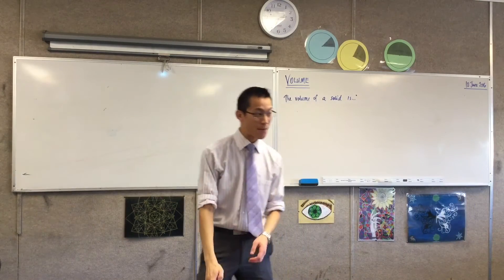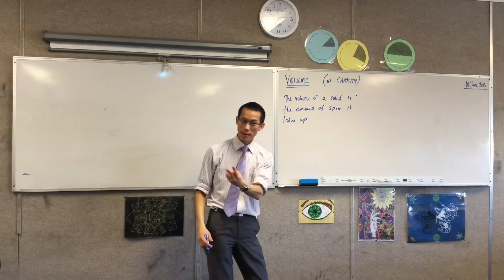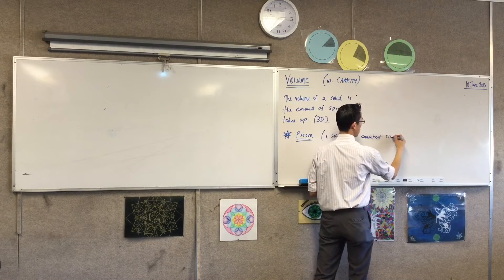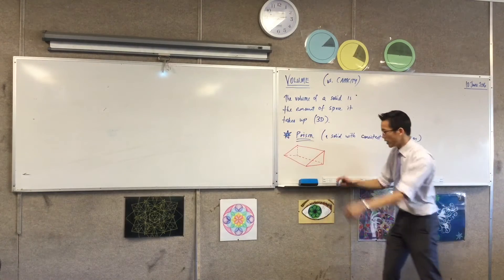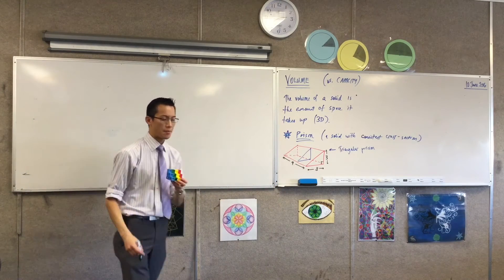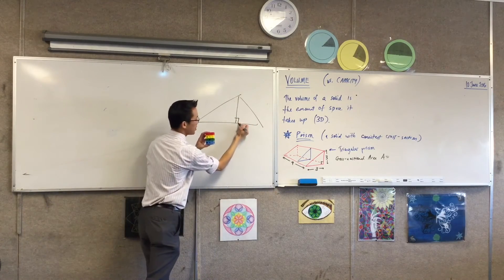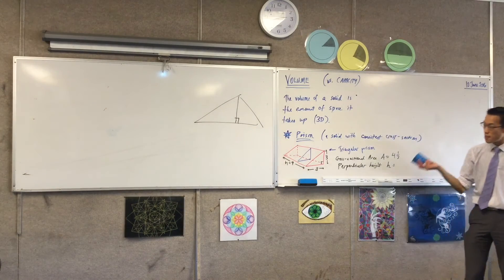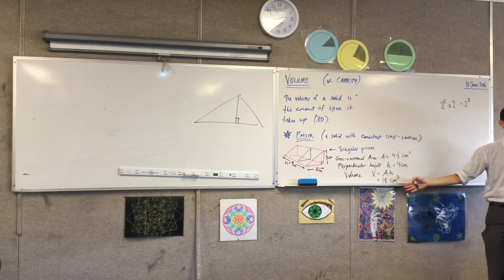Volumes vs Capacity (1 of 2: Introduction to Prisms, finding the cross sectional area and volume)